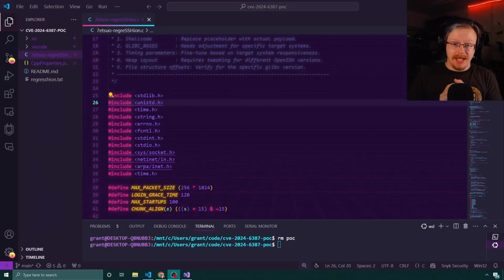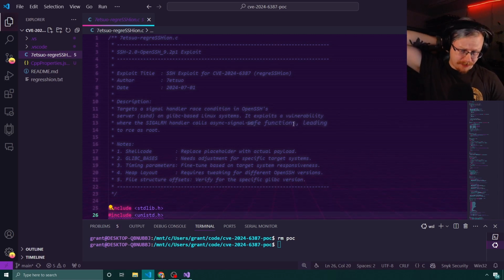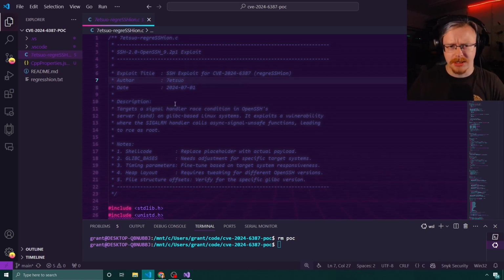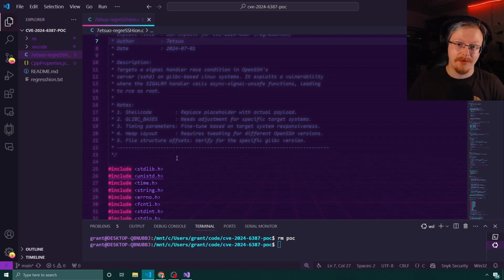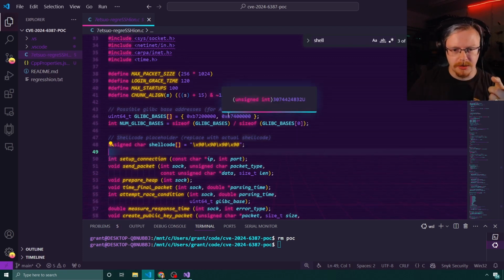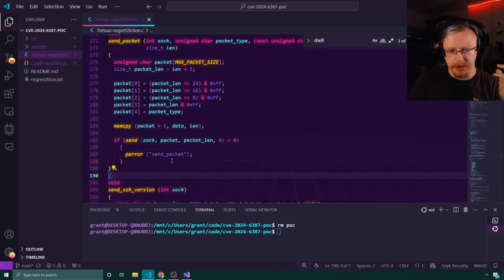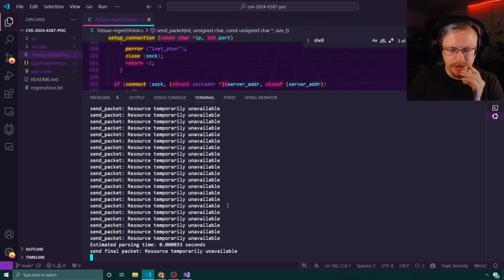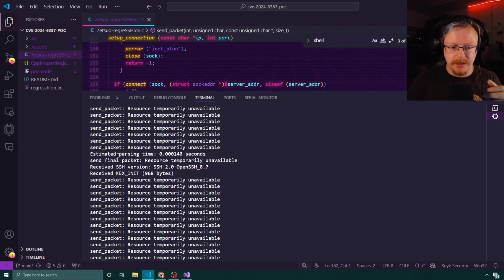POC Exploit for new SSH Vulnerability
Demonstrate the POC for the SSH vulnerability and talk about how it works Vulnerability in Open SSH that could effect a wide range of devices